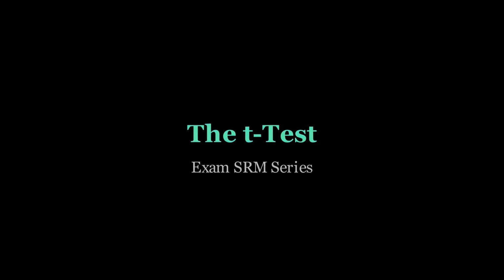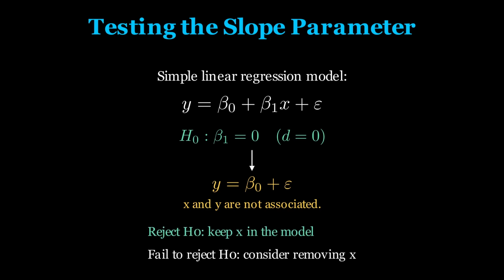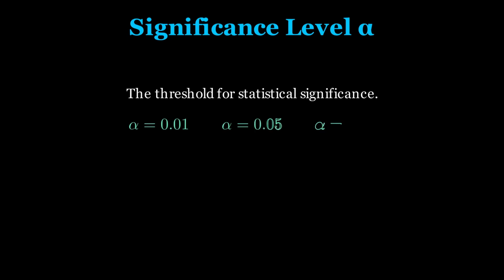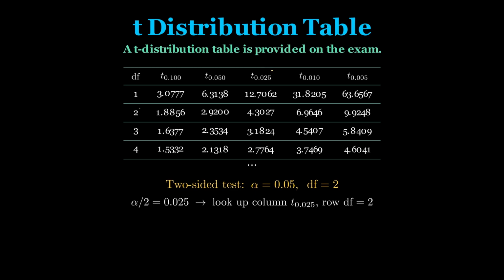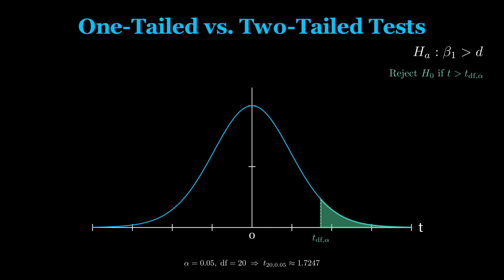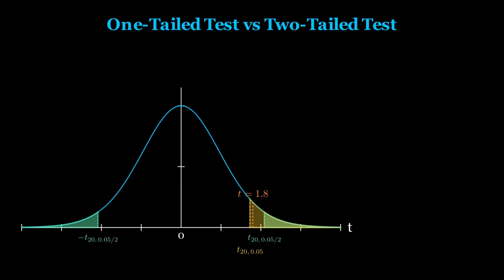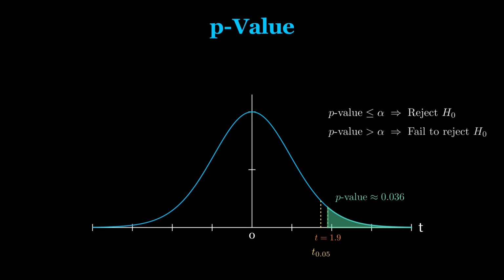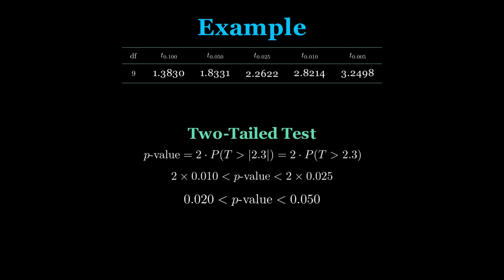2.3 The t-Test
The t-Test

📌 Timestamps
00:00 Intro
00:09 Hypothesis Testing
01:01 Testing the Slope Parameter
01:49 The t-Statistic
03:46 t-Distribution Table
04:53 Visualizing t-Tests
08:14 p-Value
09:53 Example